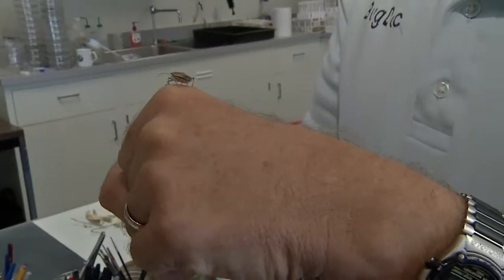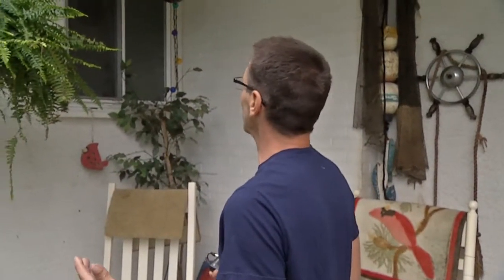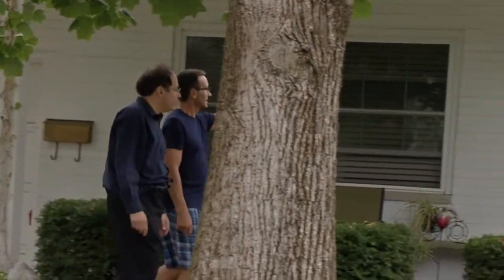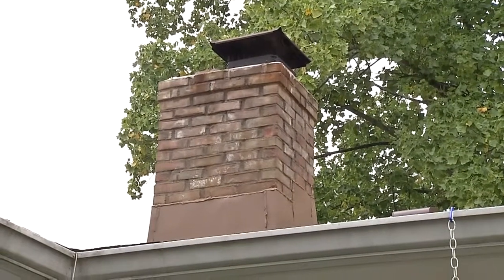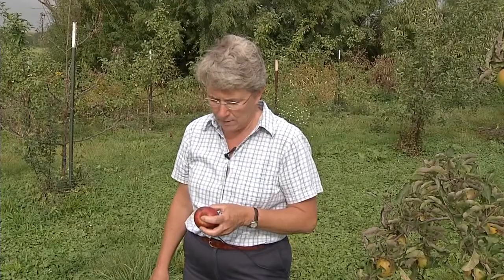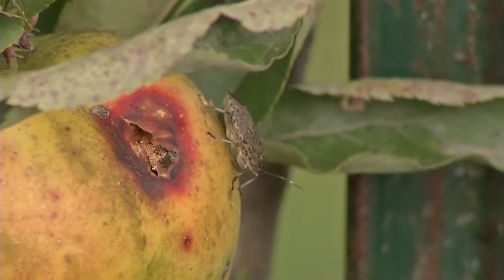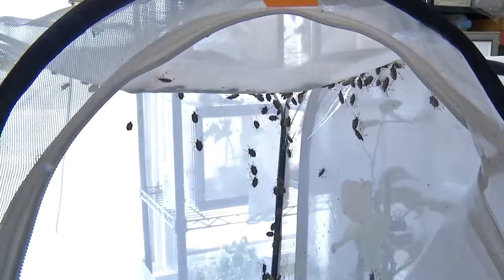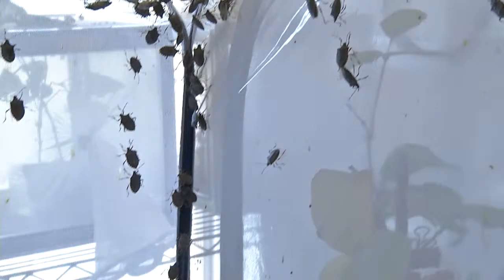Stink Bug Invasion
The last several years have brought a bumper crop of stink bugs to Ohio, and there's no easy way to halt their progress.